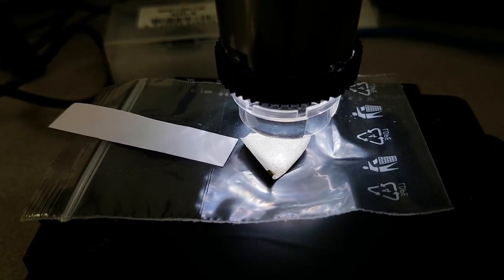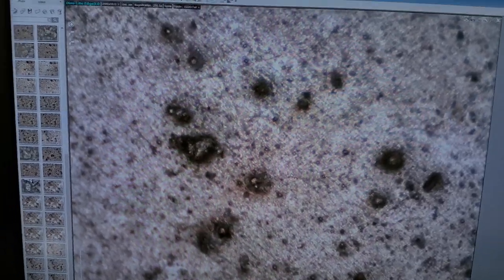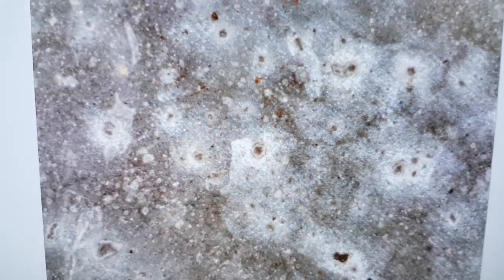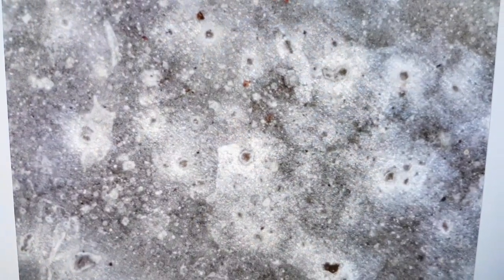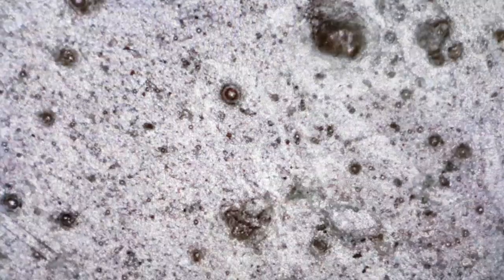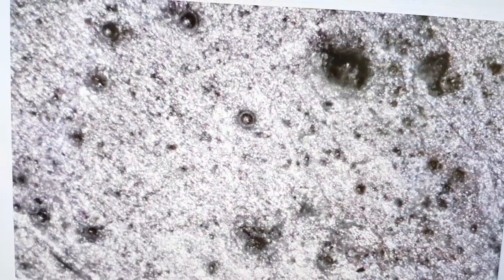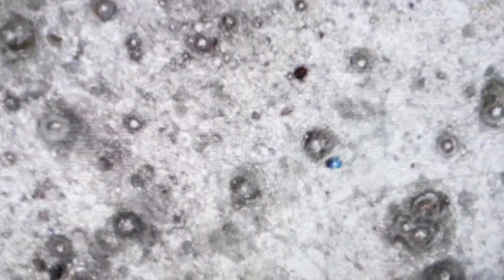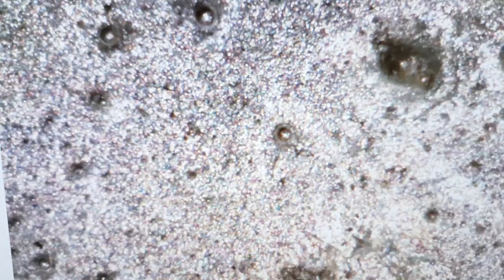ECCO - Nickel Foil examination with Dino-Lite microscope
Note in the title slide, there is a structure in the bottom left that has a sort of white and black version of itself, offset, this is similar to a structure found on MFMPs Hutchison 'Ball Burn' sample. See animated gif of the feature with and without specular here.